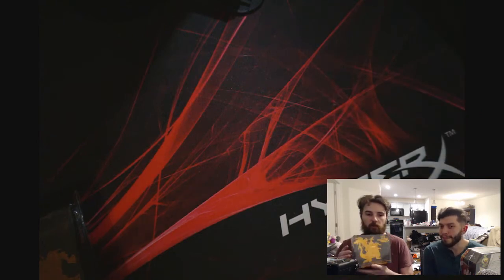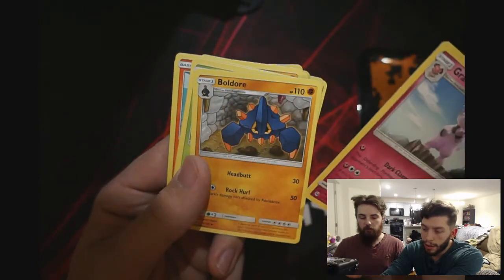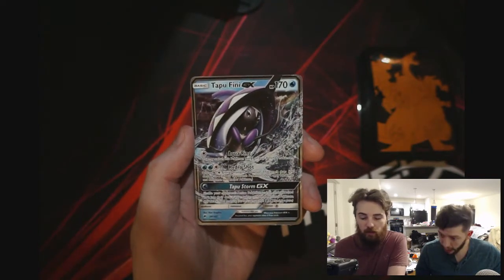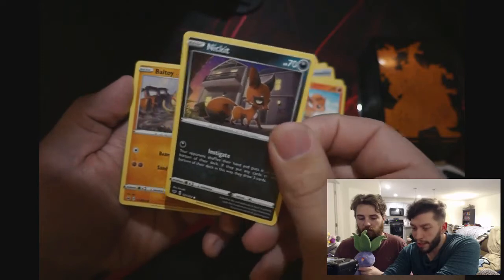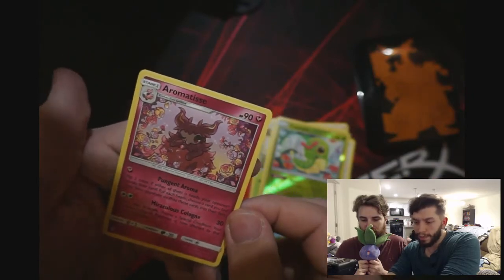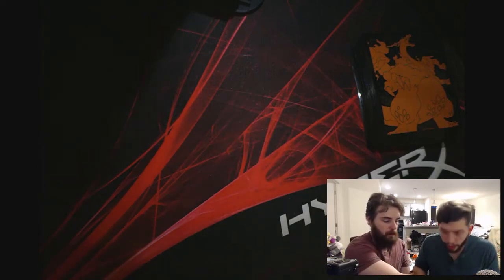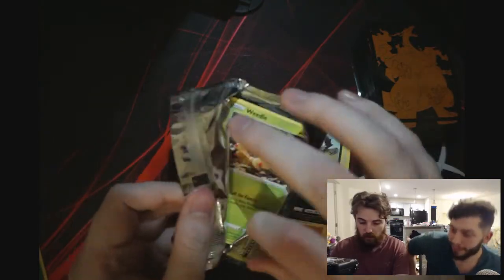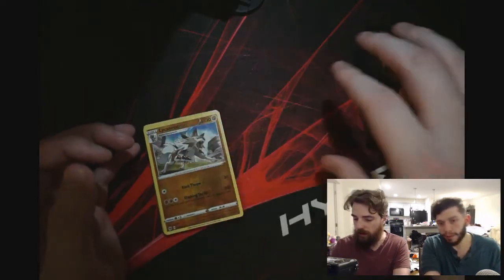Pokemon Opening #3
Found another Champions Path box! Will we pull a Charizard?